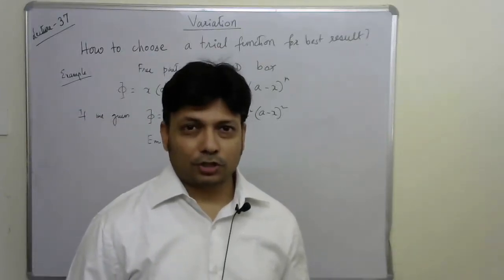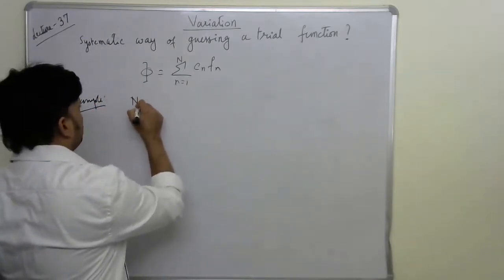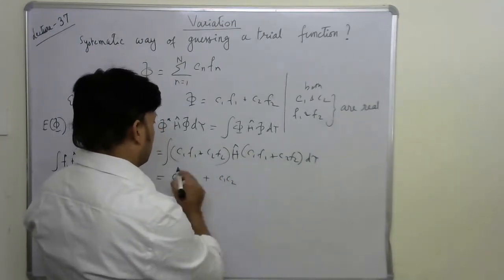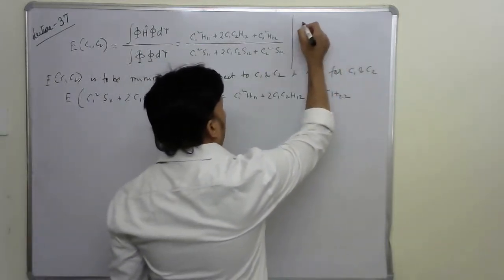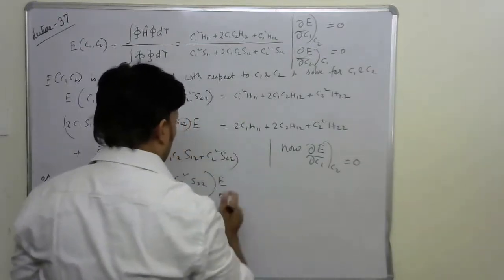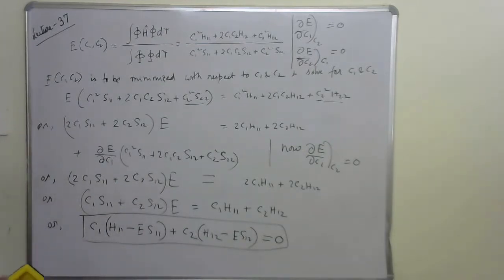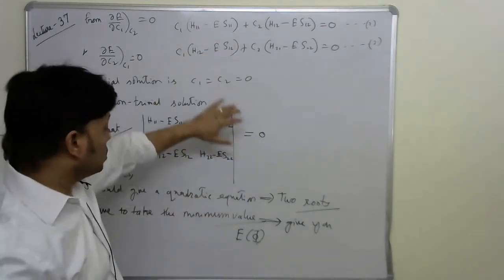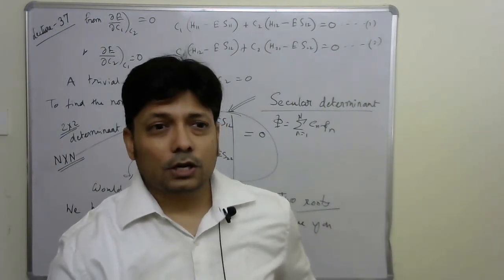Quantum Chemistry (NIT Rourkela) Lecture-37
Content summary:
Choosing a more flexible function gives better result in variational method
How to choose a trial function systematically?
Secular determinant